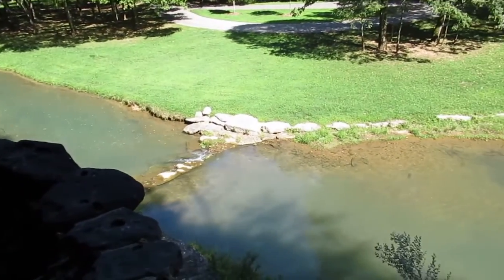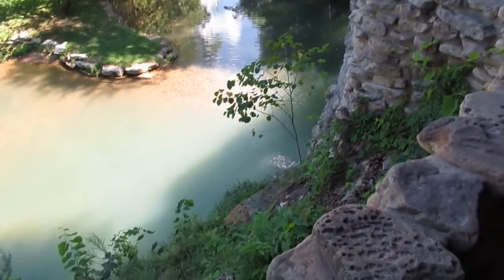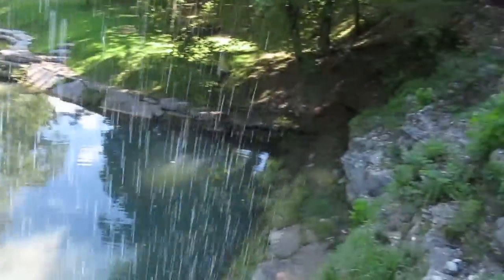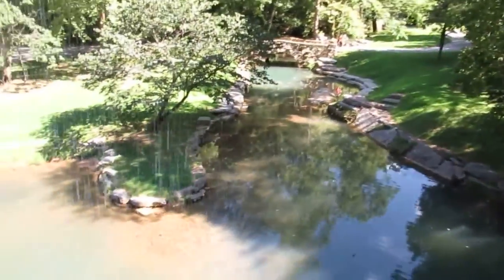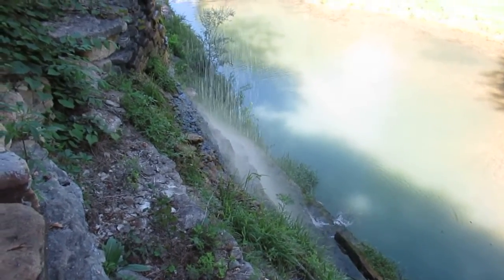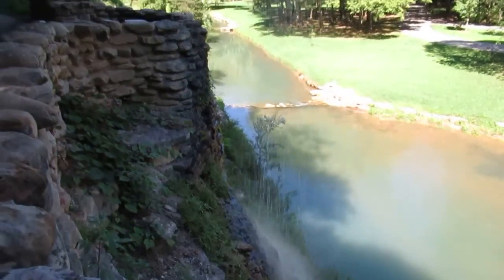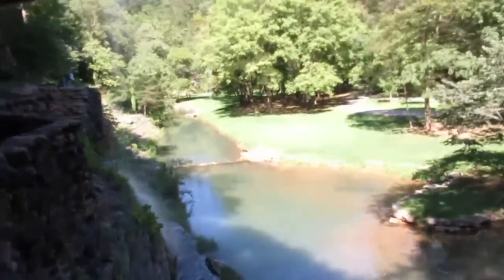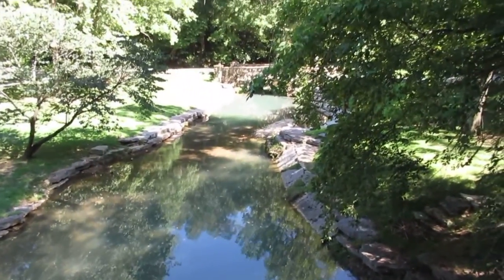bluff water fall. Dogwood Canyon Missouri.